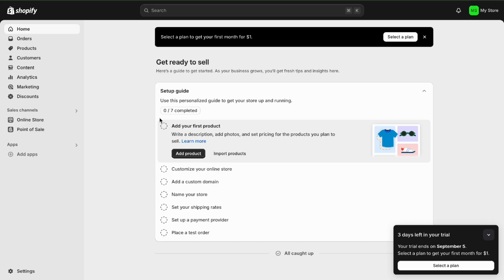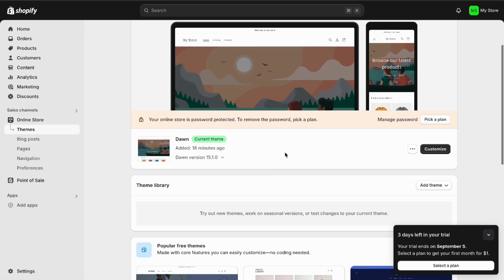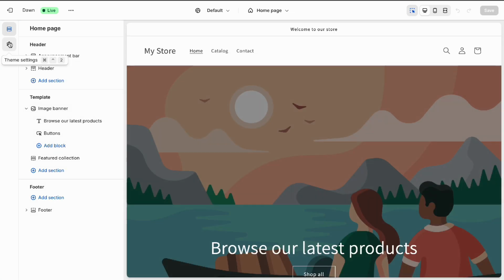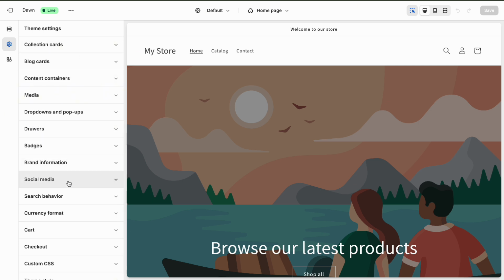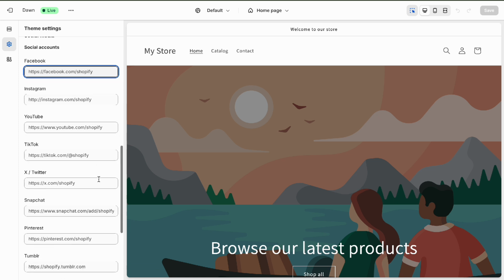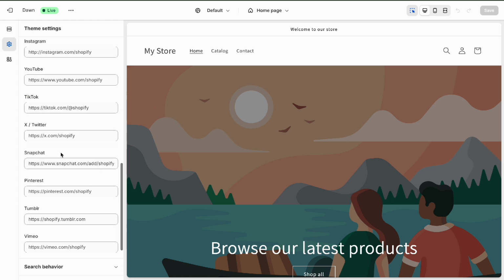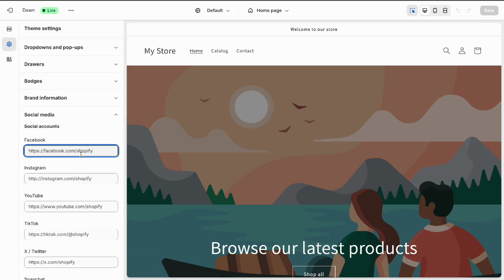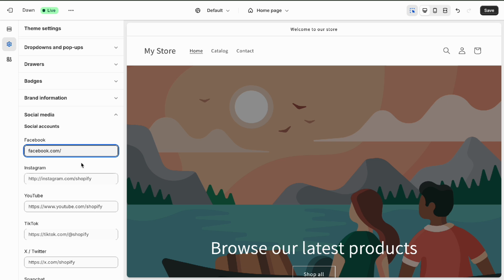How To Add Social Media To Shopify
👉 In this tutorial, we will show you how to seamlessly integrate social media into your Shopify store. Learn how to add social media icons to your Shopify footer, website, and store to increase engagement and drive traffic to your social channels. Let's get started!